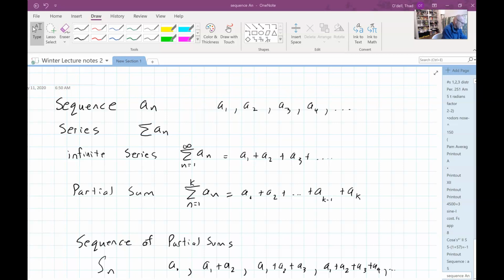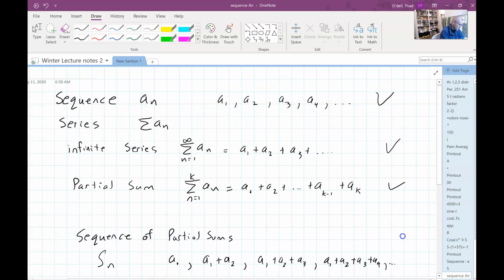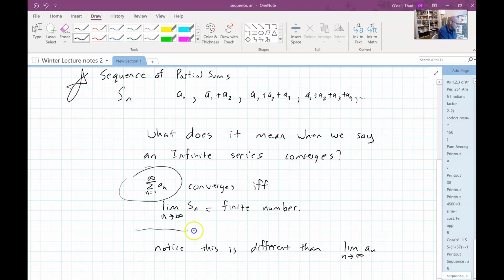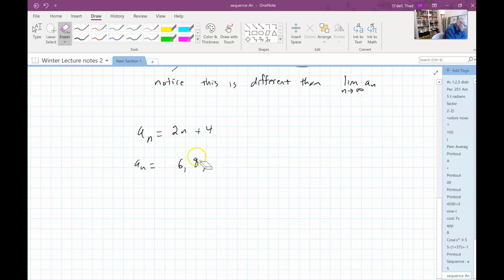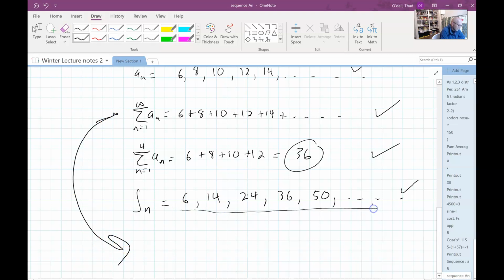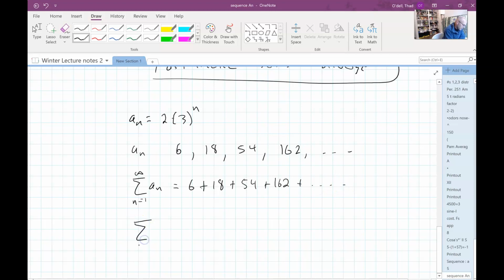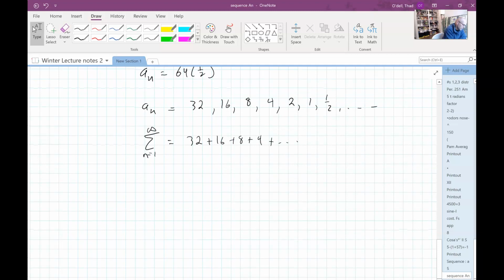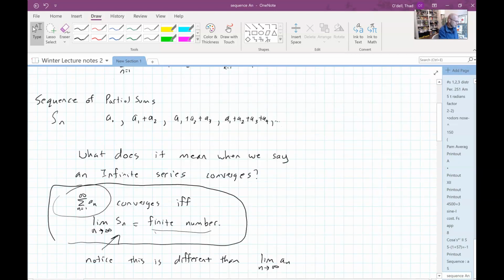INfinite series and sequence of partial sums